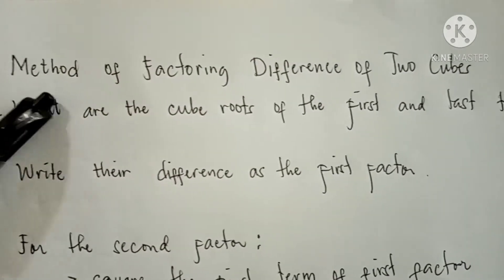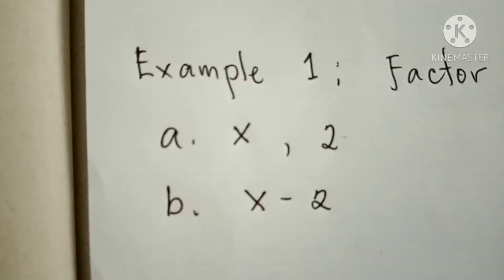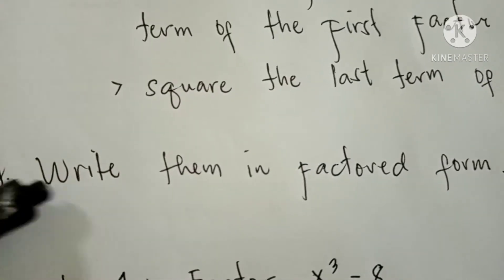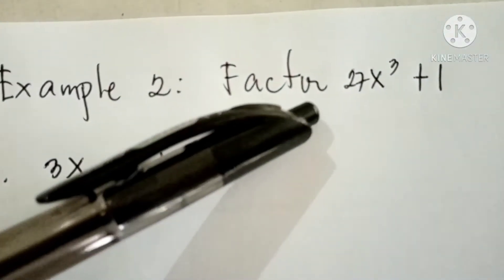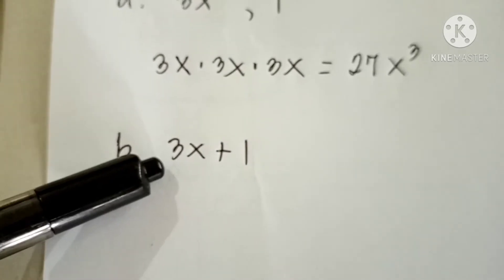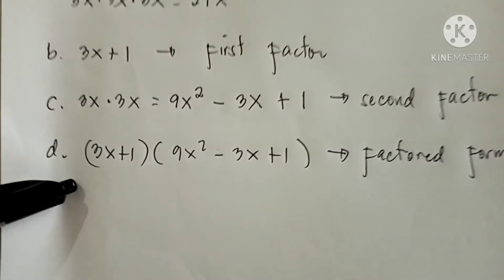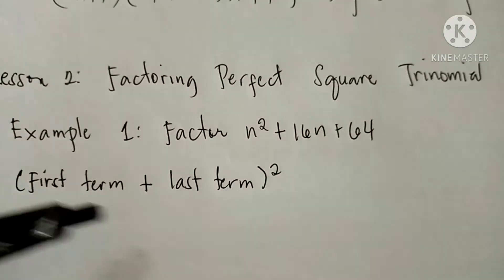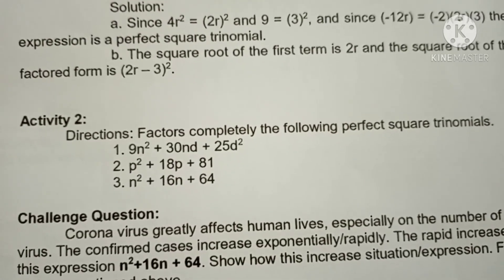FACTORING SUM & DIFFERENCE OF TWO CUBES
Grade 8 Math [Week 2]